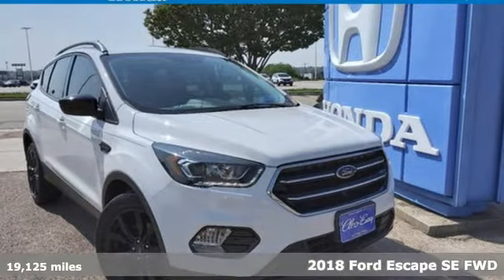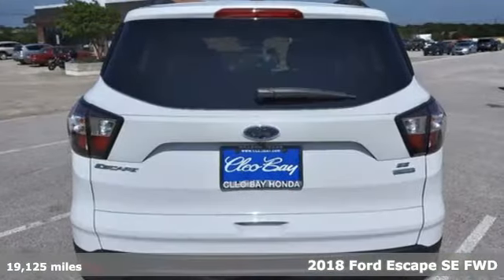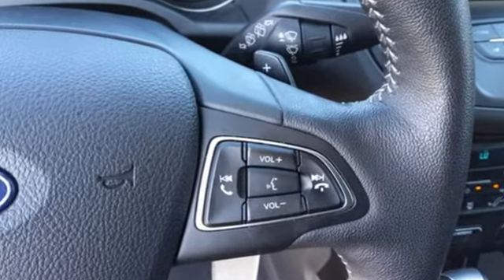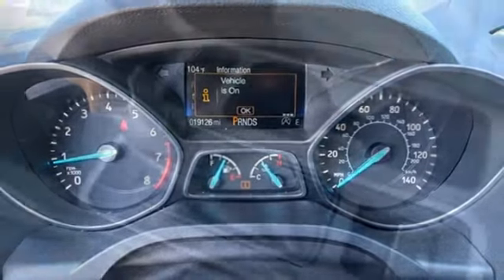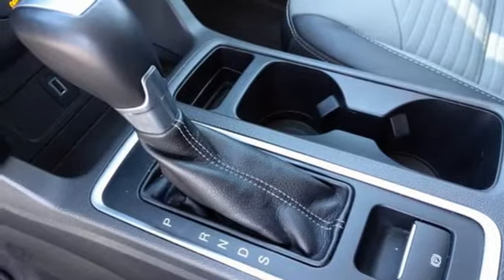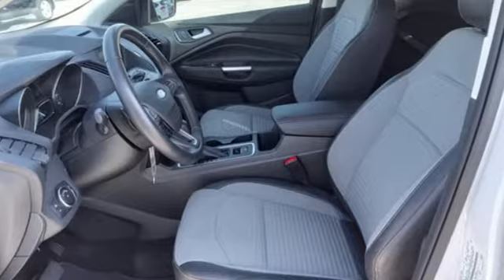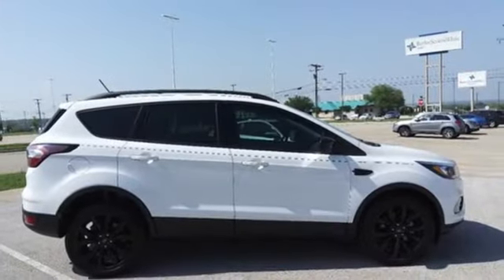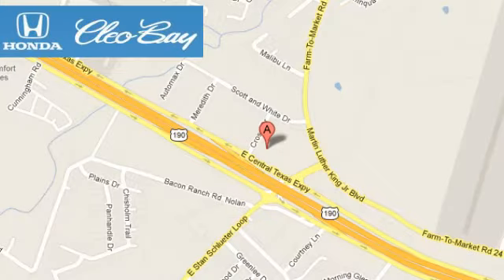2018 Ford Escape Killeen TX Austin, TX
Year: 2018
Make: Ford
Model: Escape
Trim: SE
Engine: 4 1.5 L
Transmission: Automatic
Color: Oxford White
Interior: Charcoal Black
Mileage: 19125
Stock #: 20898A
VIN: 1FMCU0GD4JUB11795
KBB.com 10 Most Awarded Brands. Only 19,125 Miles! Boasts 30 Highway MPG and 23 City MPG! This Ford Escape delivers a Intercooled Turbo Regular Unleaded I-4 1.5 L/91 engine powering this Automatic transmission. Side Impact Beams, Remote Keyless Entry w/Integrated Key Transmitter, Illuminated Entry and Panic Button, Rear Child Safety Locks.*This Ford Escape Comes Equipped with These Options *Power Door Locks w/Autolock Feature, Perimeter Alarm, Outside Temp Gauge, Low Tire Pressure Warning, LED Brakelights, Front Fog Lamps, Dual Stage Driver And Passenger Seat-Mounted Side Airbags, Dual Stage Driver And Passenger Front Airbags, Day-Night Rearview Mirror, Chrome Side Windows Trim.* This Ford Escape is a Superstar! *KBB.com 10 Most Awarded Brands, KBB.com Brand Image Awards.*Contact Us Today*Our guarantees were created with the strongest priority in providing the highest level of customer service from our dealership in both sales and service. Come in today to experience our exceptional service and drive off with the satisfaction knowing you bought with confidence at Cleo Bay Honda! We are located at 3907 E Central Texas Expressway, Killeen, TX 76543.

Address:
3907 E Cen-Tex Expy